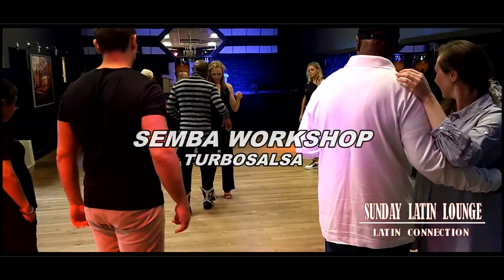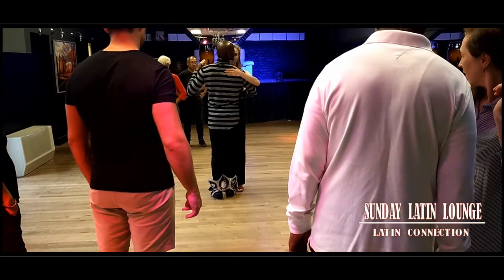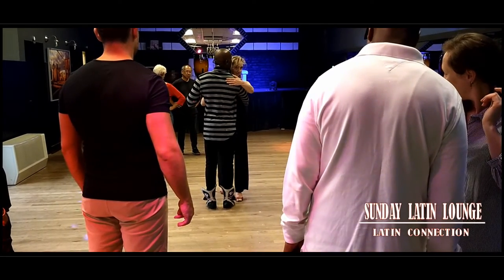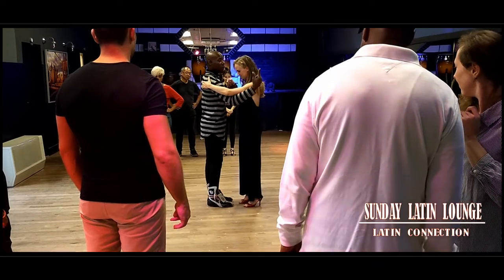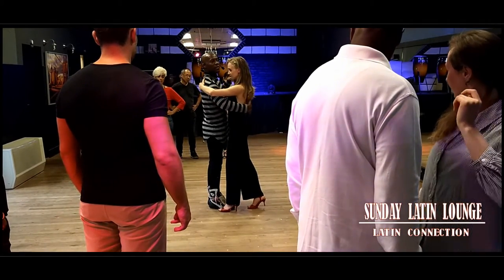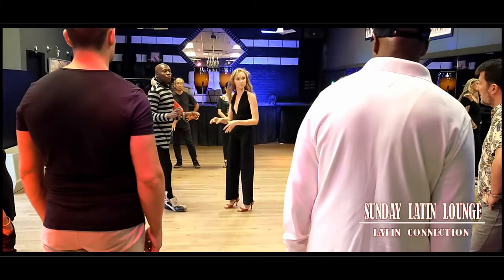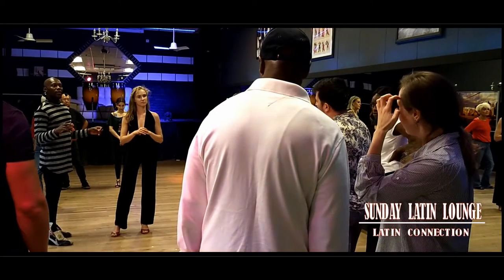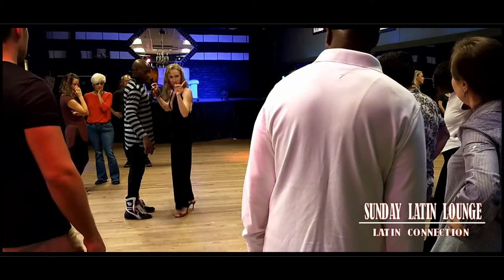Semba Dance Workshop TurboSalsa Sunday Latin Lounge Dinner & Dance Salsa Brisa